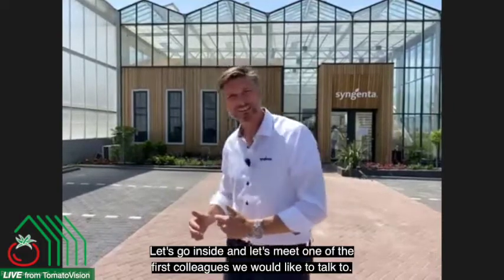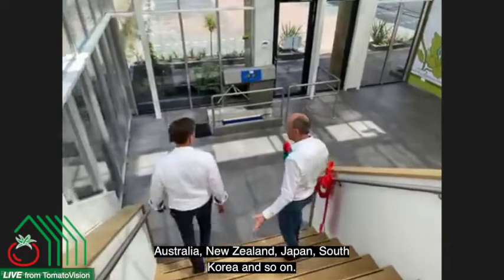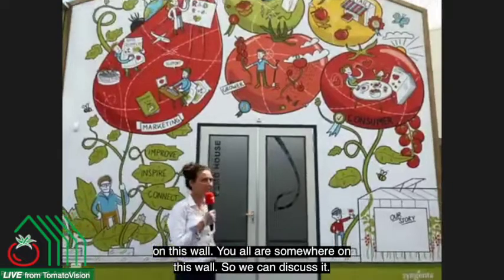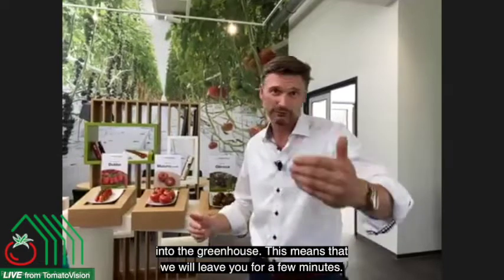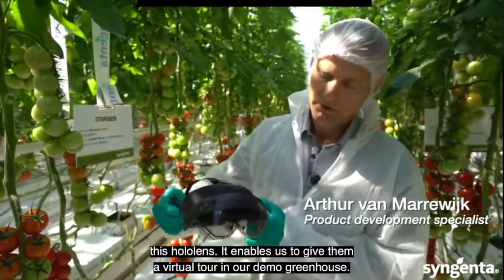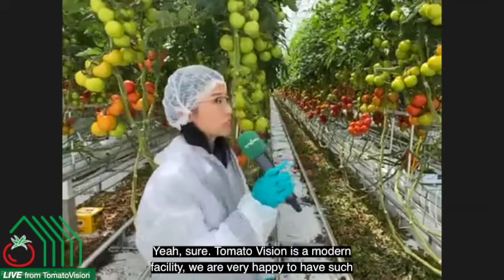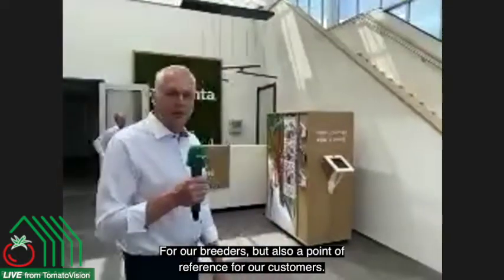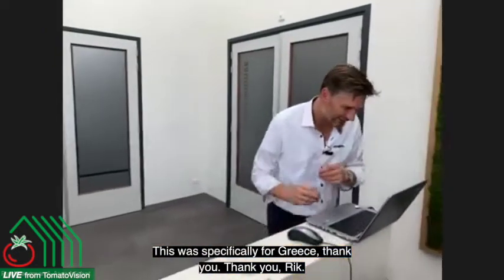Opening TomatoVision, live event may 26th 2020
Due to the corona limitations, we were not able to open our new hightech tomato greenhouse facility with our clients,  press and others. But we did it live and recorded this livestream. Ruud Kaagman guides you around and talks to tomato breeders and Syngenta tomato specialists. This event was live attended by 150 people and if you missed it,  please watch the highlights.